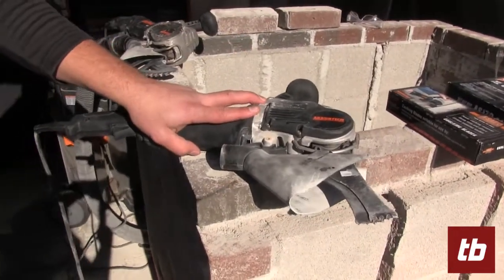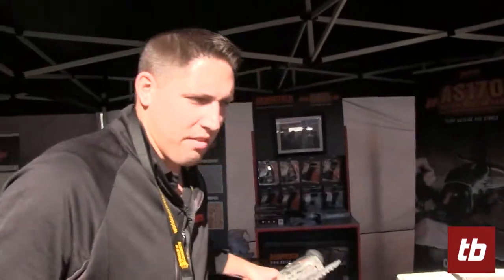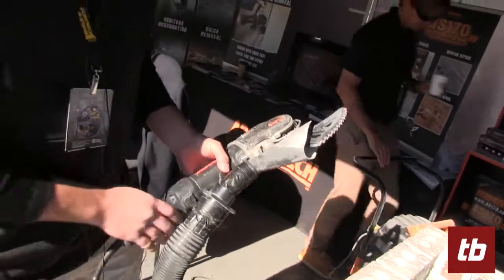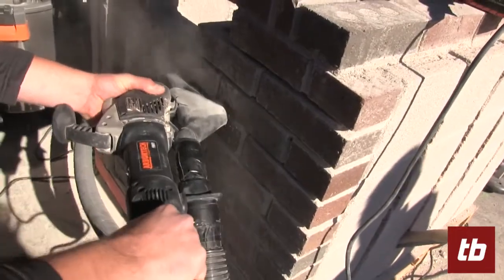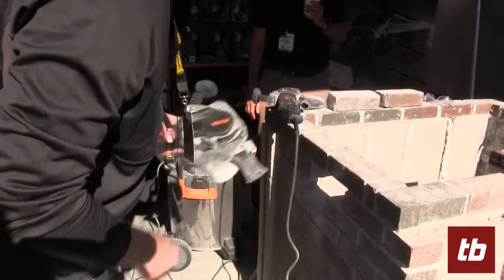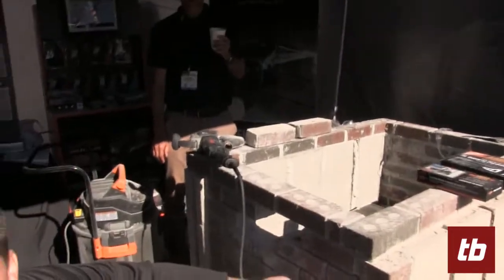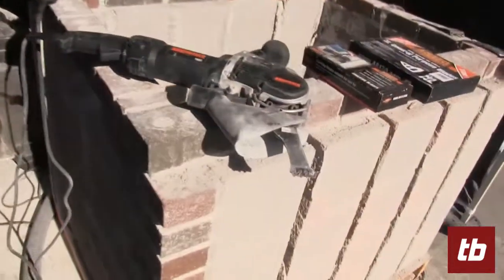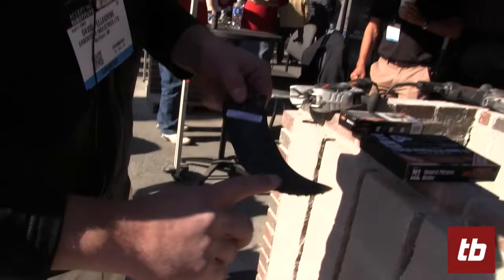Arbortech Allsaw AS170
Arbortech has done it again with the AS170. AS stands for All Saw.  This is a very diverse tool and a must have for masons.  Applications include tuckpointing, brick removal, cutting cement block, expansion joints, electrical outlets, plumbing, and more.  Check out the website for more information.